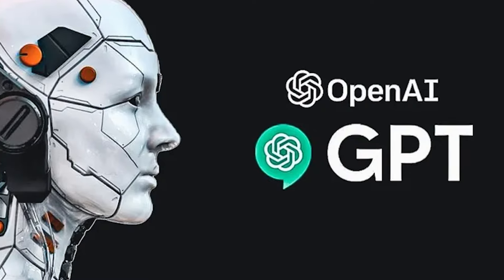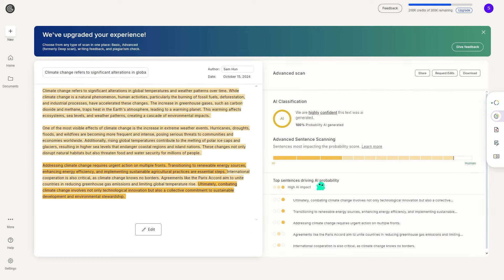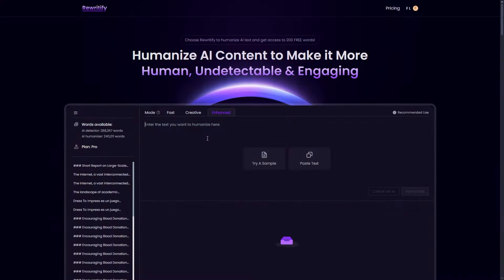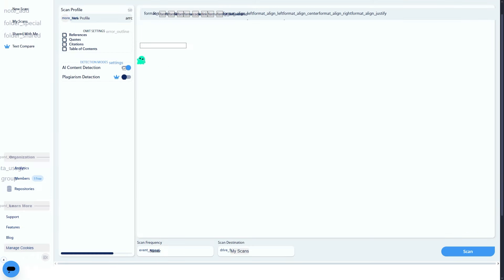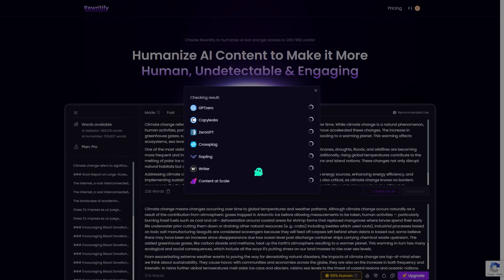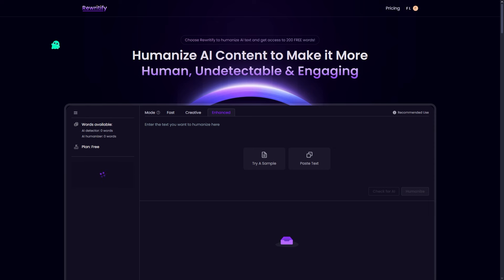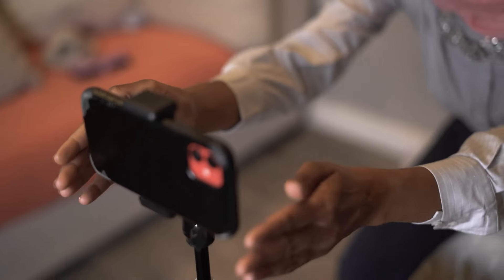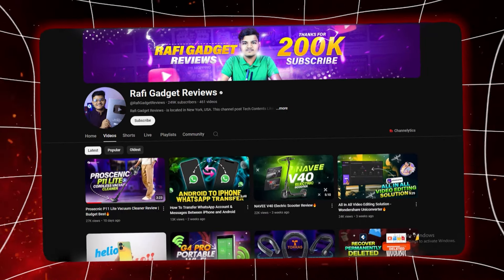How to Humanize AI Content and Bypass AI Detectors Using Rewritify for FREE | Best AI Humanizer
Discover the best AI humanizer tools that will elevate your content and make it sound more natural. Whether you're a content creator, marketer, or student, this guide will help you produce high-quality, human-like text effortlessly.

Don't miss out on the step-by-step walkthrough and tips to maximize your use of Rewritify. Let's transform your AI-generated content into engaging narratives that resonate with your audience!